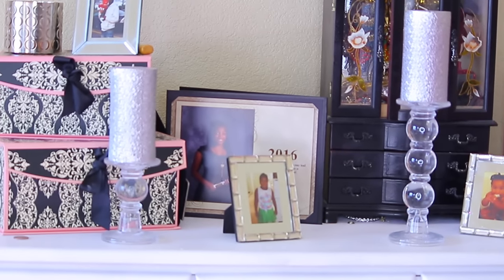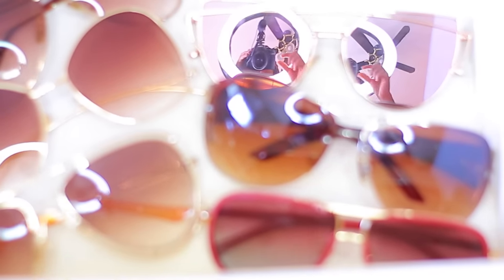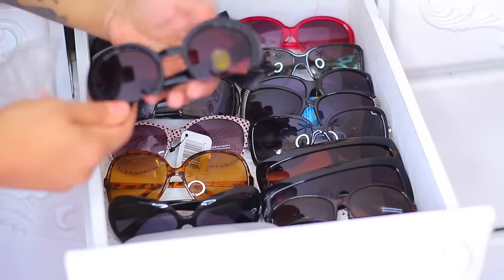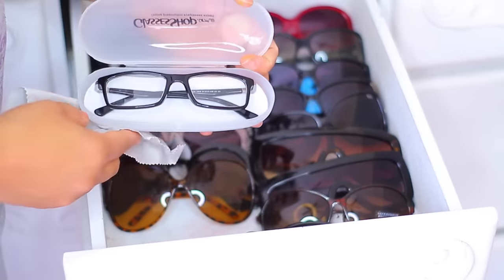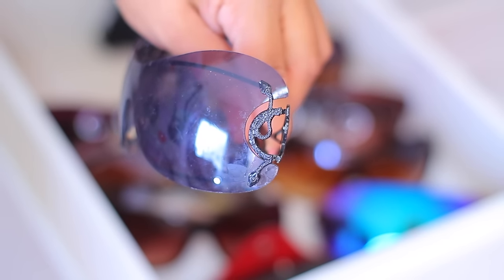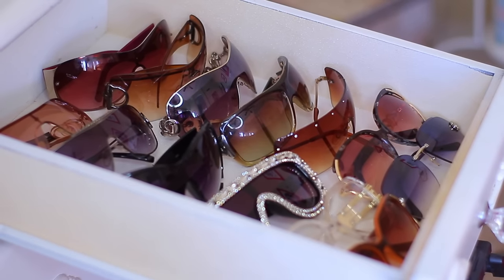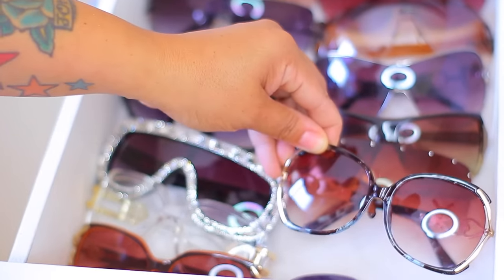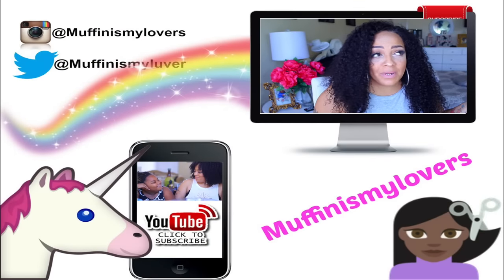REQUESTED END OF 2016 SUNGLASS COLLECTION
SOME OF MY FAVORITE SITES